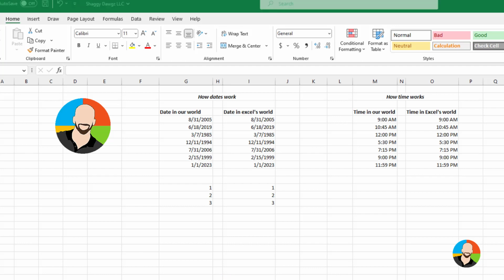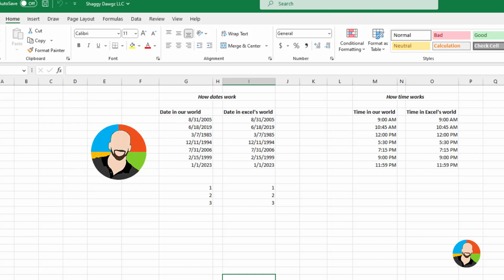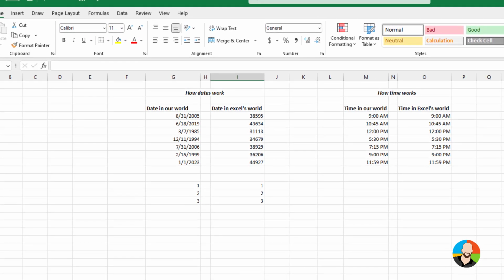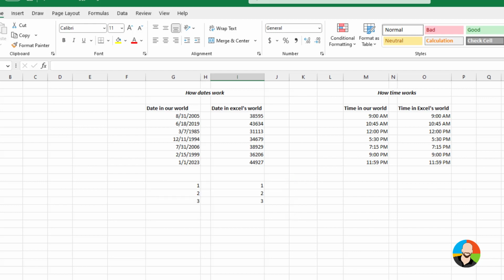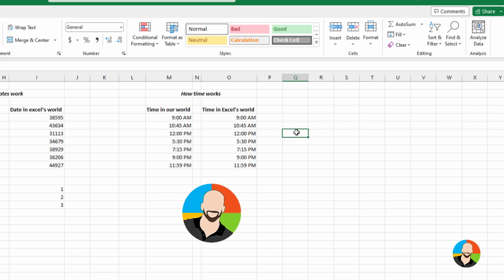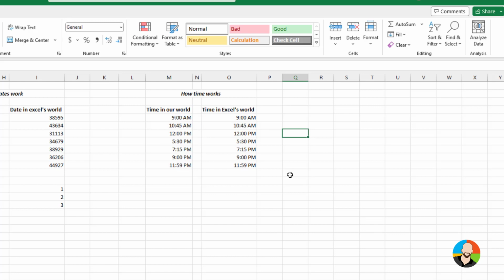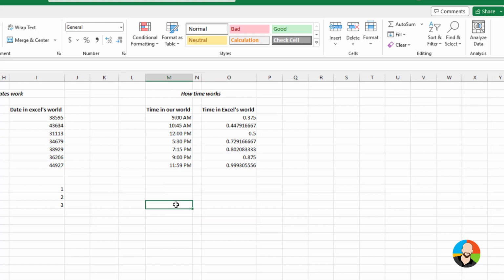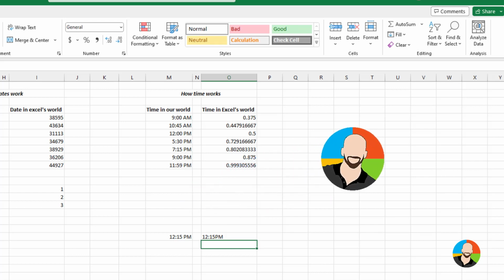Module 6 : Lesson 1 Intro to Time and Date | Excel Training for Beginners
In this lesson. we'll look at  how time and dates are stored in Excel, along with how to make accurate time calculations.

⌚ Timestamps
0:00 Intro | How time and dates are stored in excel
0:23 How dates are stored in excel
2:05 How time is stored in excel
3:10 How to properly enter dates/ time in excel